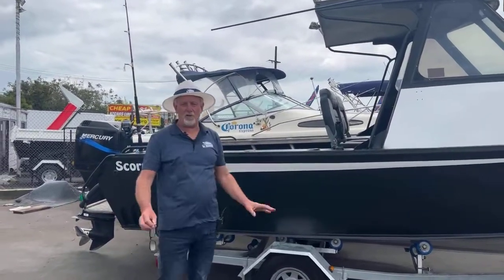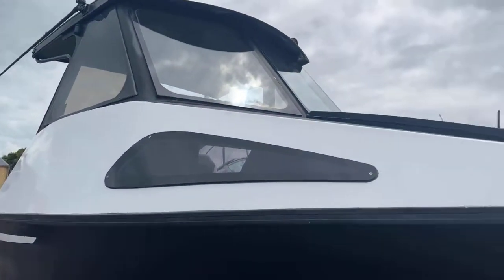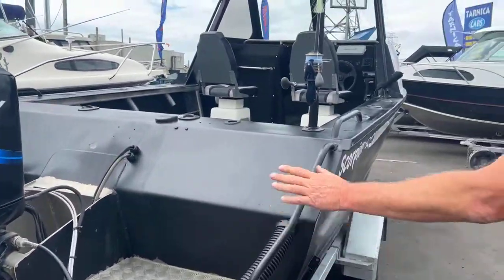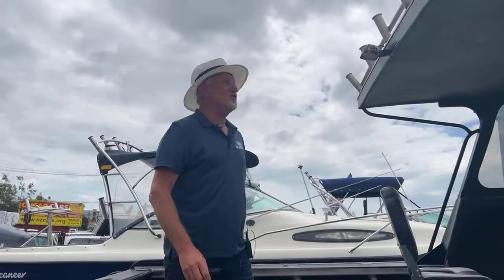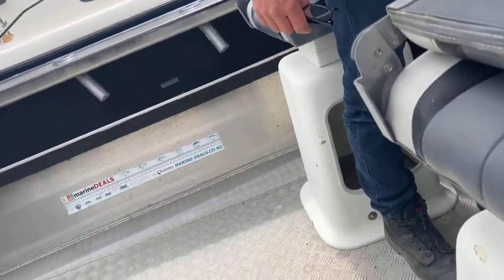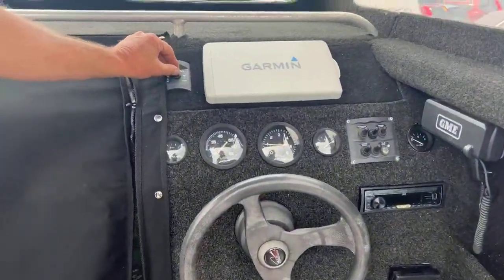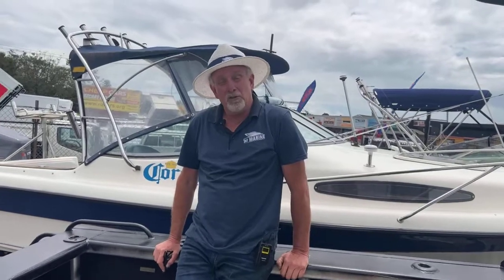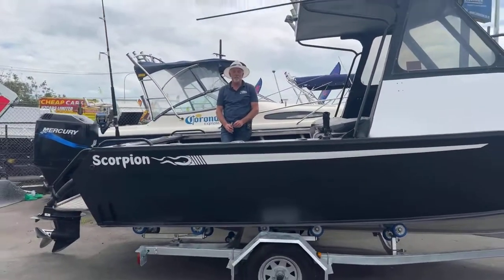2003 Scorpion 610 Hard Top